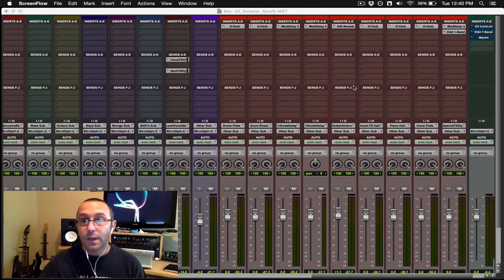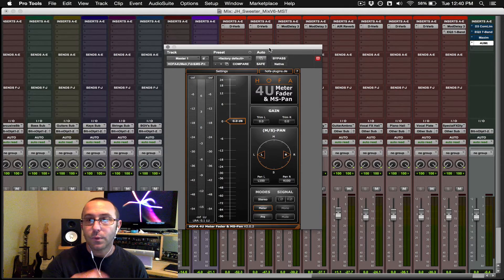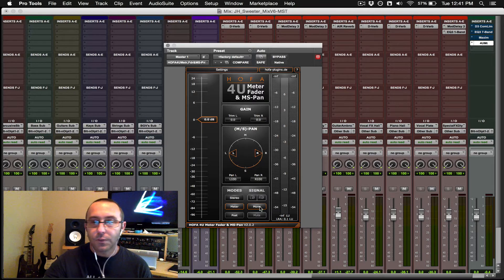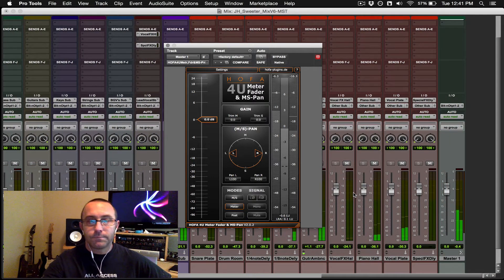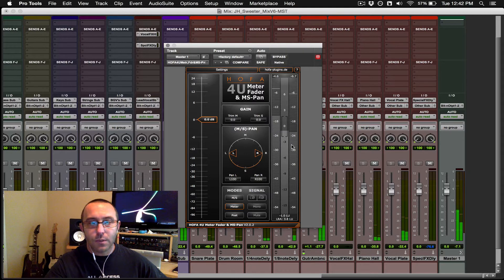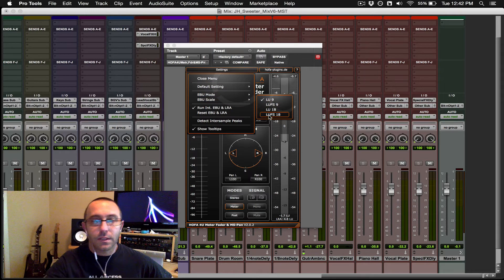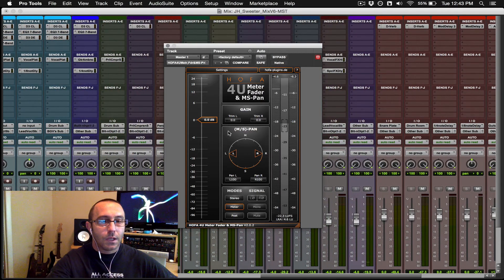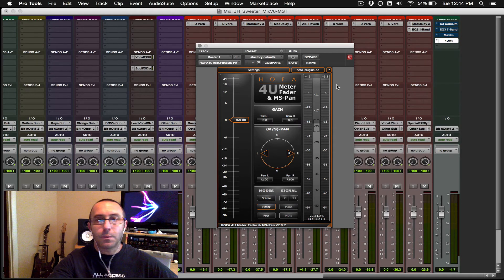Free M/S and LUFS meter for use in Pro Tools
This video shows a free HOFA plugin to view M/S and LUFS inside Pro Tools